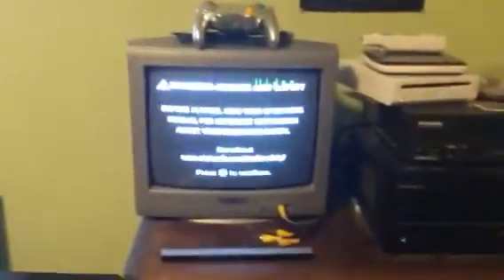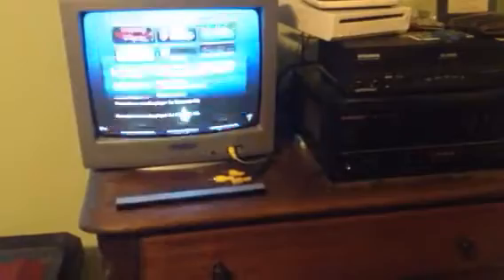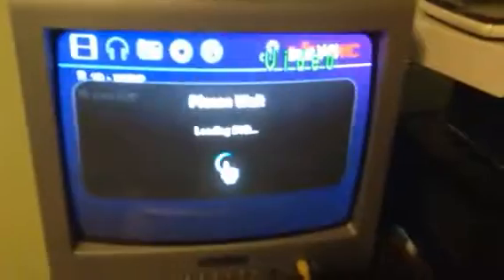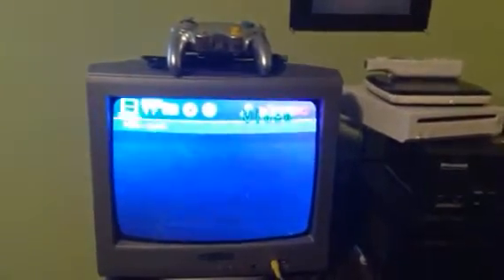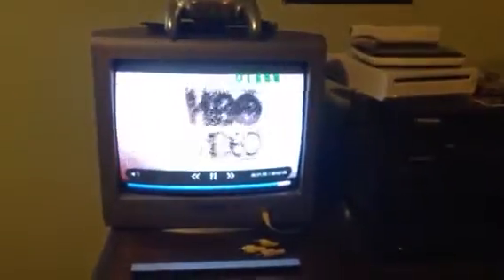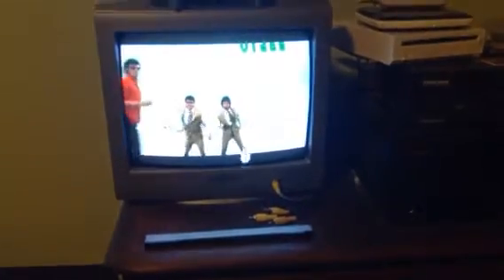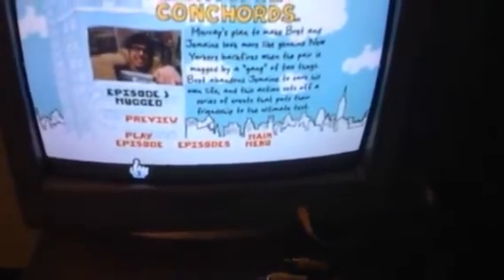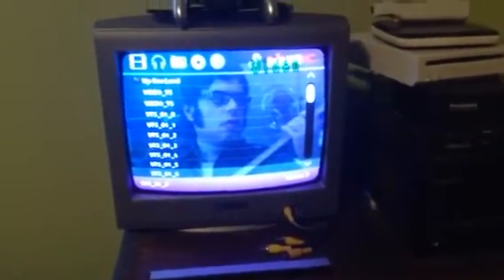How to play DVDs on Wii WITHOUT dvdx or a mod chip!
Just found this out.